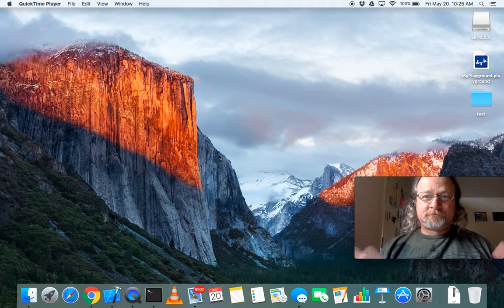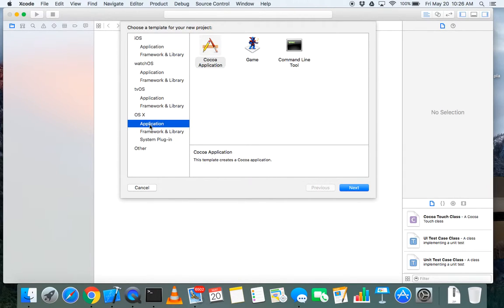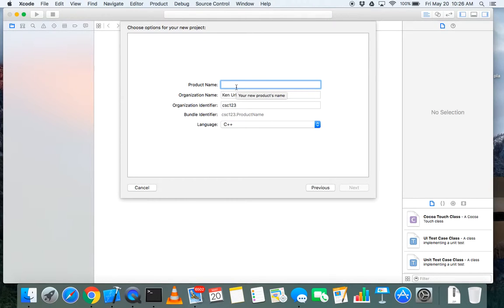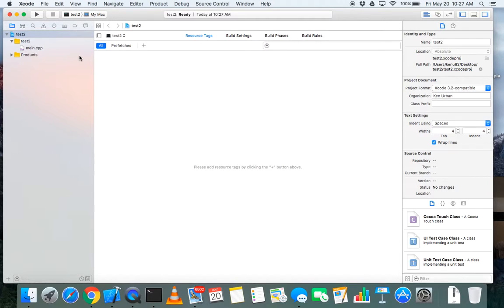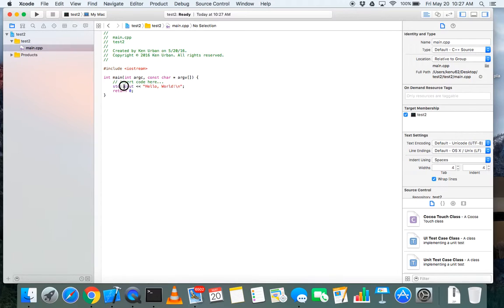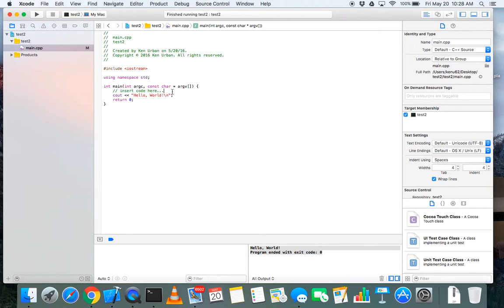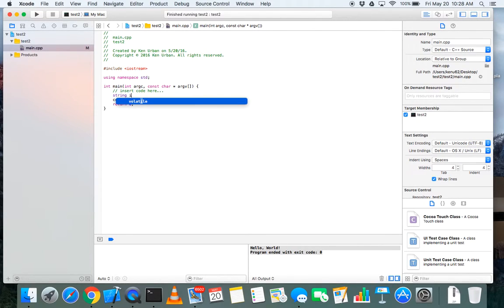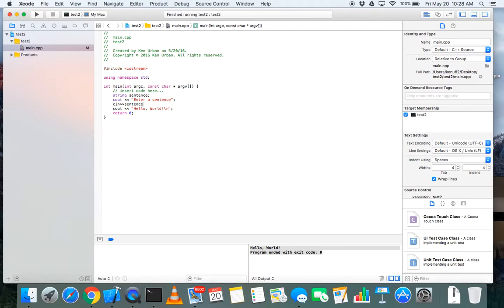quick intro to xcode